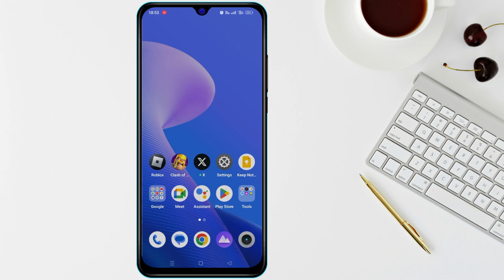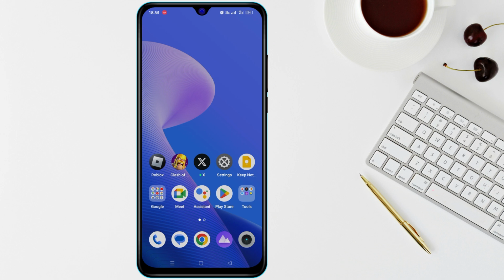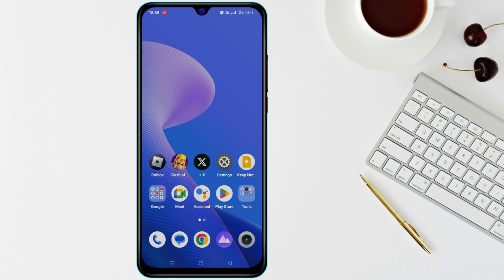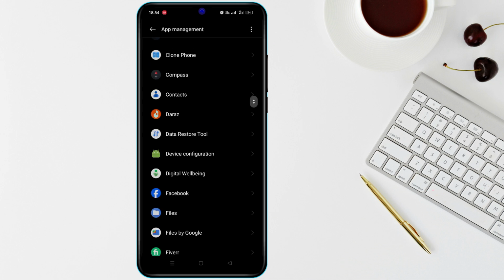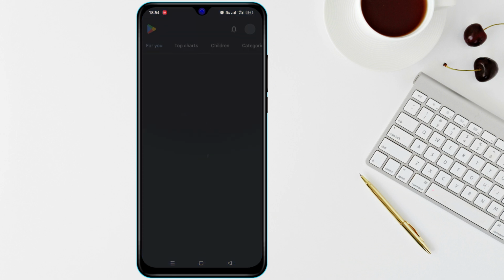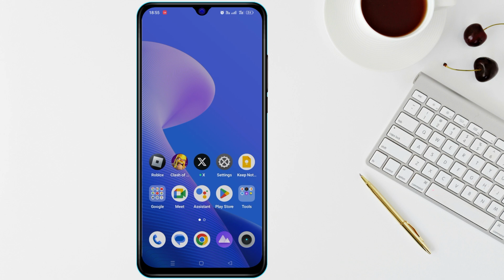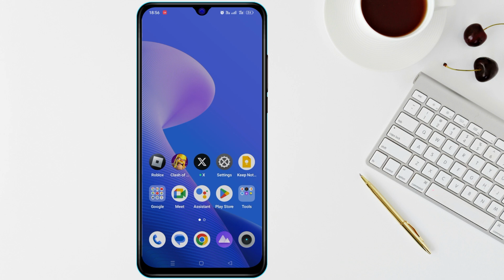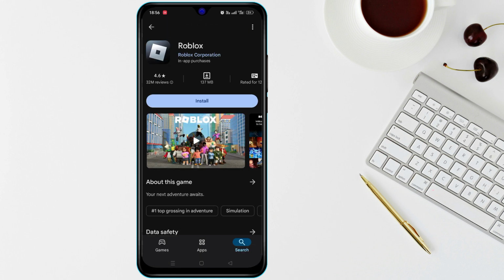How to Fix Black Screen on Roblox on Android | Roblox Stuck on Black Screen | Black Screen Glitch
Having trouble with the black screen issue on Roblox? In this video, we will show you how to fix black screen on Roblox on Android easily. If you're seeing a black screen when trying to play Roblox on your mobile, don't worry! We will guide you step-by-step through solving this problem.

Whether you're facing a black screen glitch in Roblox, a Roblox black screen crash, or your game gets stuck on a blank screen, we've got the fixes. Learn how to solve black screen on Roblox, how to fix Roblox stuck on black screen, and how to fix black screen when playing Roblox on your Android device.

We’ll cover everything from how to fix Roblox black screen in game to how to fix Roblox half black screen. Follow this video to understand how to fix black screen bug in Roblox, and get back to gaming quickly. If your Roblox app keeps crashing or freezing on a black screen, this video will help you fix that!